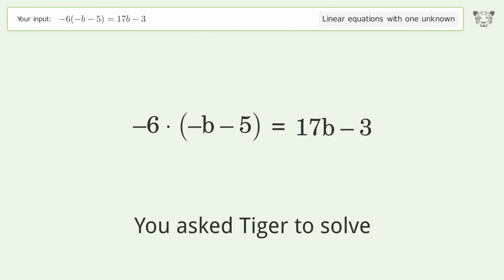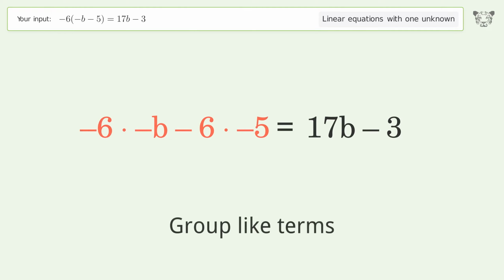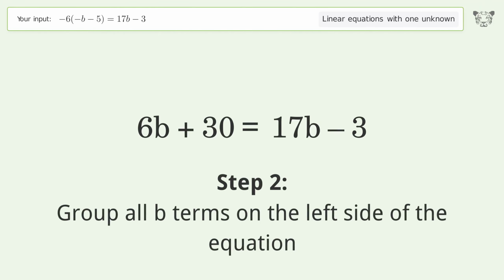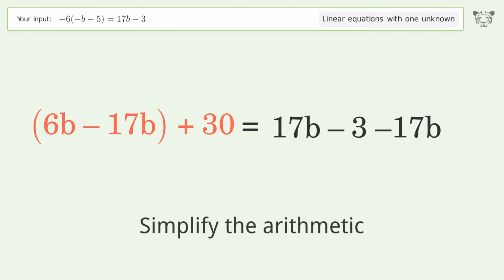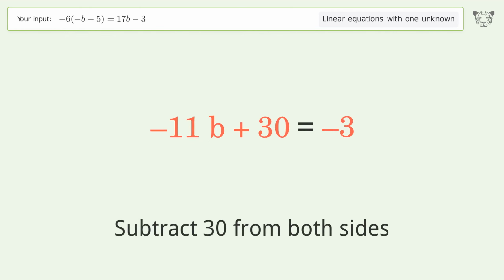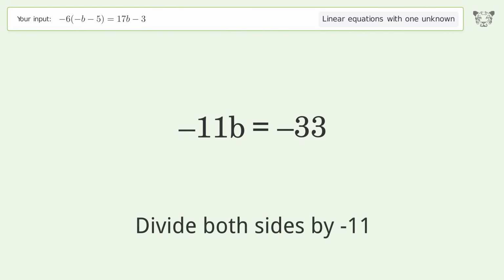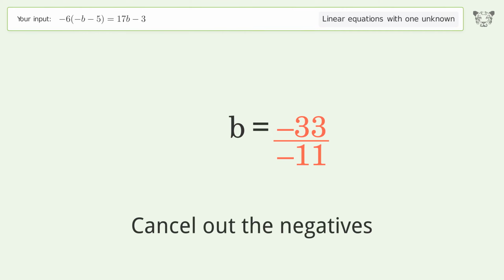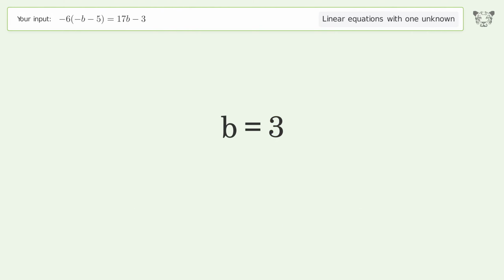Linear equation with one unknown: Solve -6(-b-5)=17b-3 step-by-step solution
Solving -6(-b-5)=17b-3 using the linear equation with one unknown solver

for a step-by-step and more tips and tricks for dealing with linear equations with one unknown.